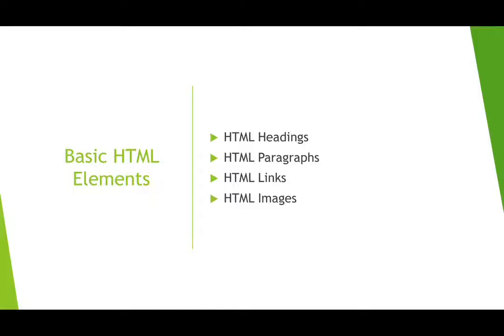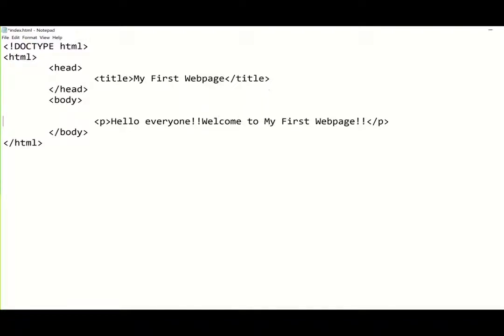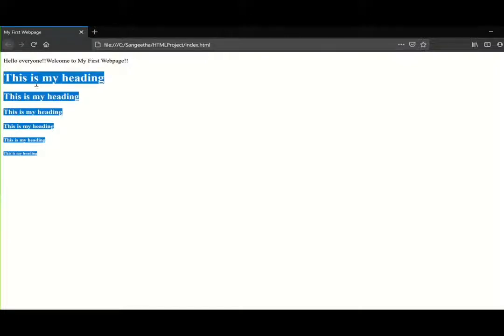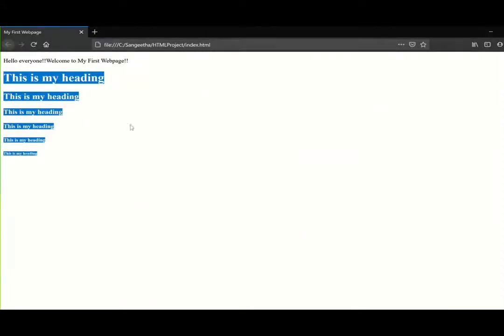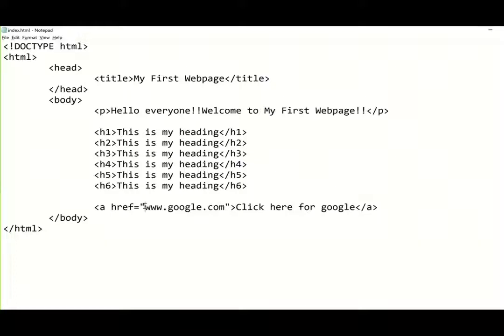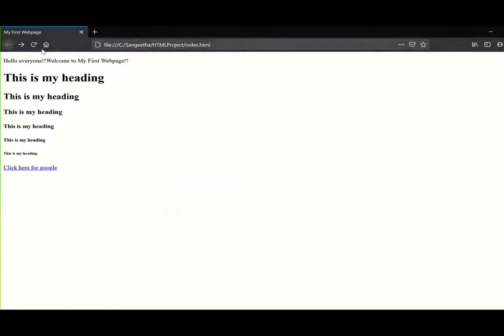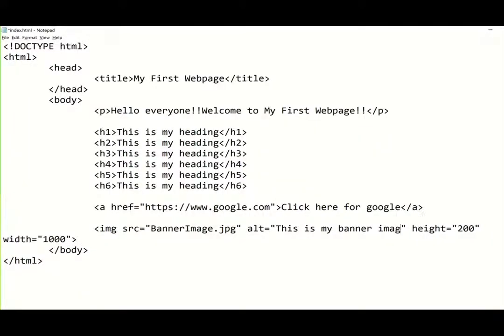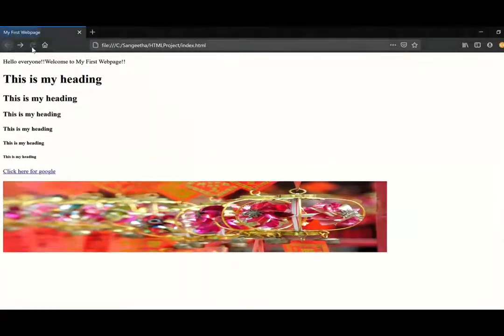BasicHTMLElements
In this video lecture, we will work with some of the basic HTML elements and view it in the web browser.